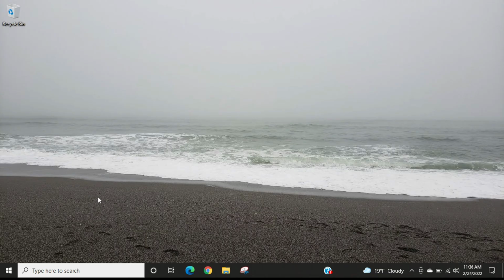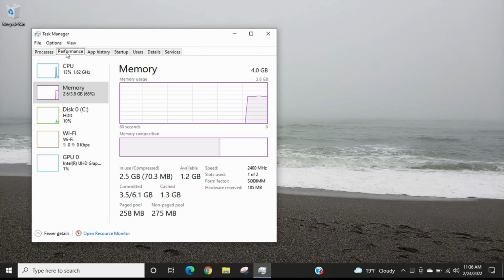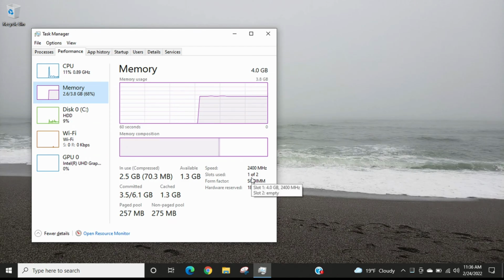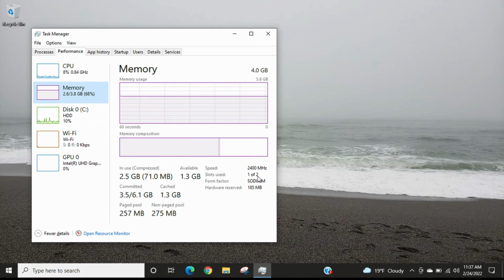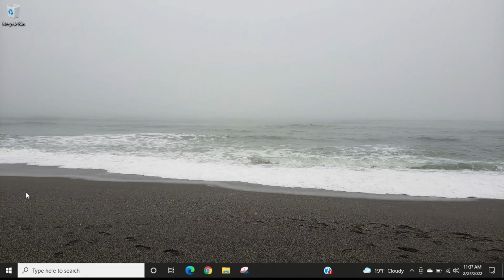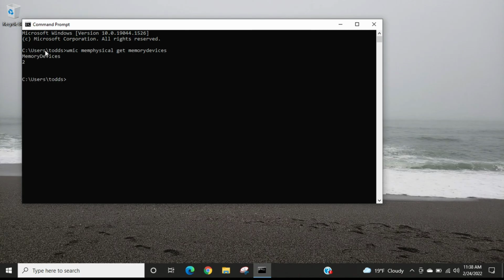How To Check How Many Memory Slots On A Laptop Or Computer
In this video I show you how to check how many memory slots your computer or laptop has. I show you how to do this through the task manager and performance tab, and also through the command prompt in MS-DOS. Something to keep in mind is this will tell you how many memory slots are available on the motherboard of your laptop or computer, but that doesn't mean that is actually how many memory sockets are installed on the motherboard. I have other videos about my HP Laptop and about the command prompt that I will link in a playlist at the end of this video, and if you are interested and have time and want to learn more please check that playlist out.